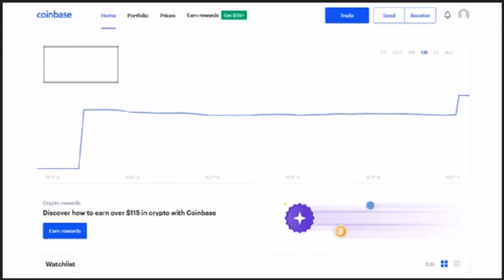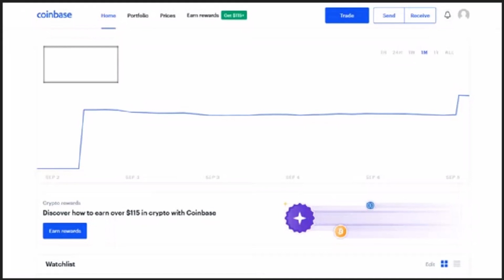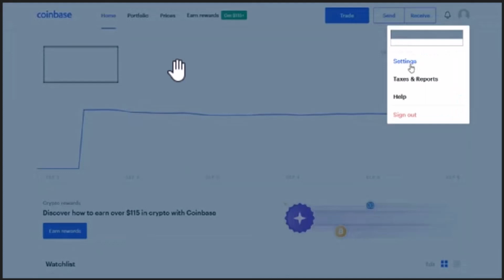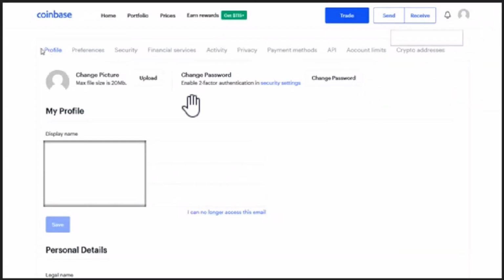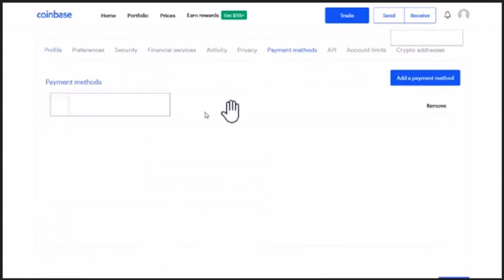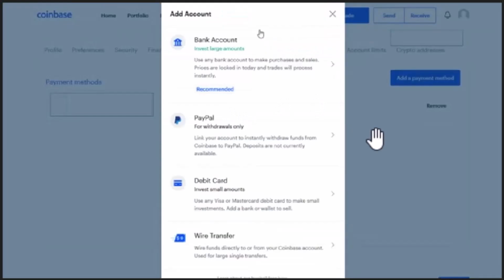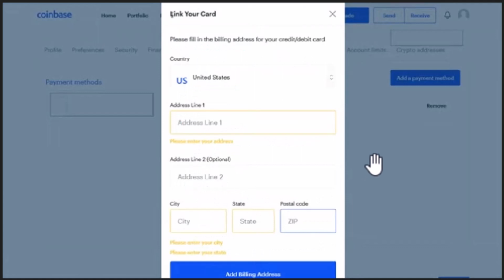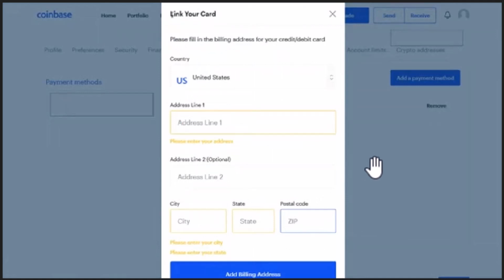Coinbase How To Add Debit Card - Coinbase How To Link Debit Card - Coinbase How To Add Money !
This video guides you in an easy step-by-step process to add/ link a debit card to a Coin base account.

Chapters / Timestamps
0:00 Intro
0:11 Add debit card to Coin base
1:28 Outro